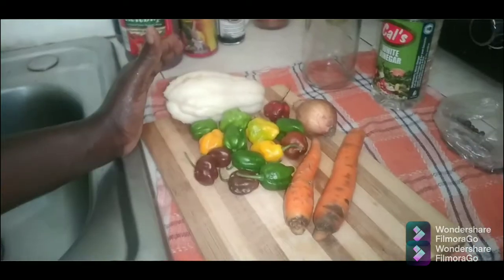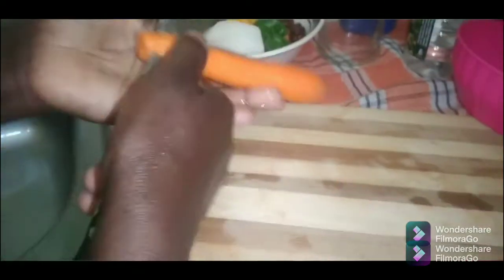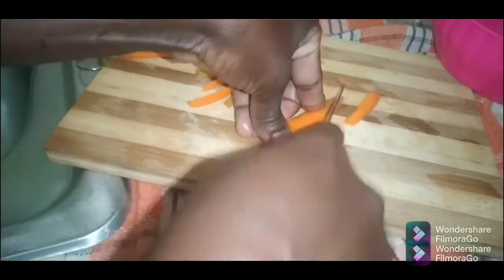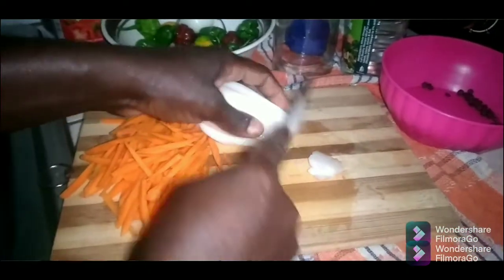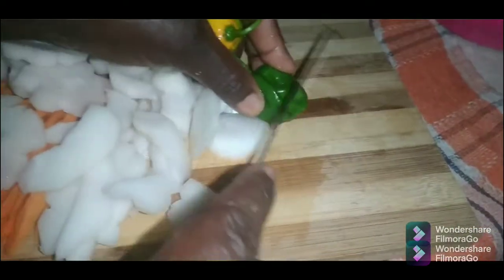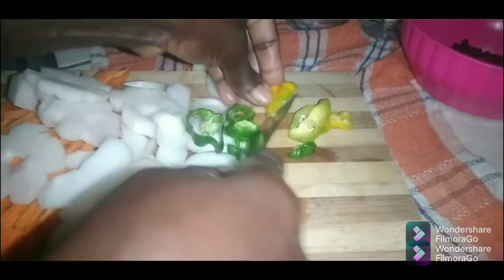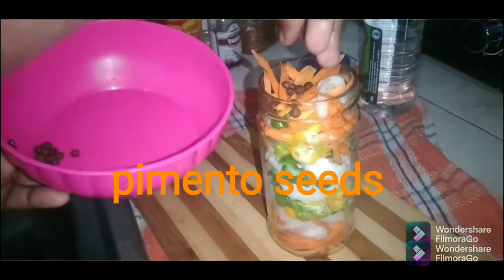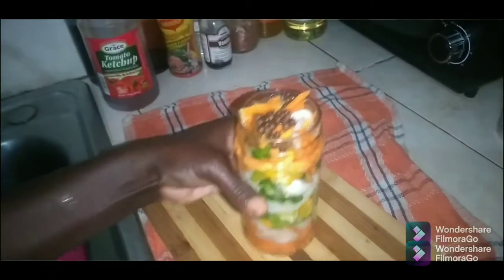How to make Jamaican pickle sauce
1 medium onion

2  carrots

1 cho cho

8 hot scotch bonnet peppers

pimento seeds

1 cup white vinegar